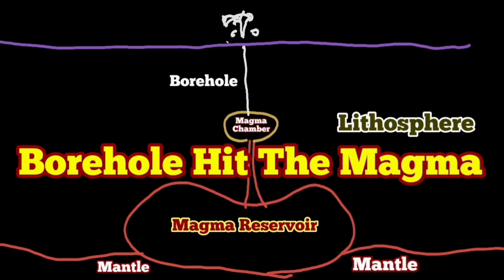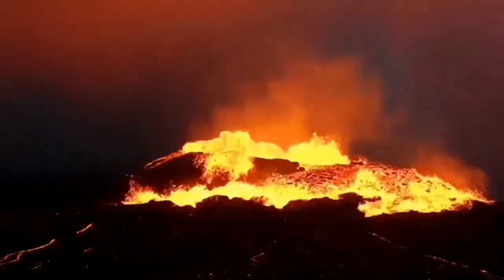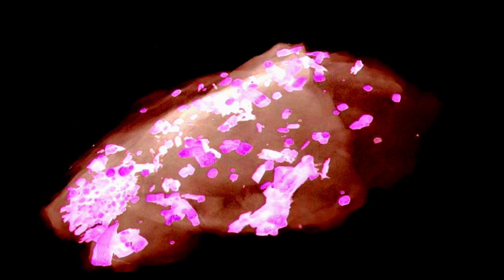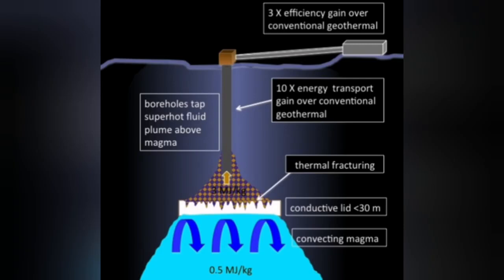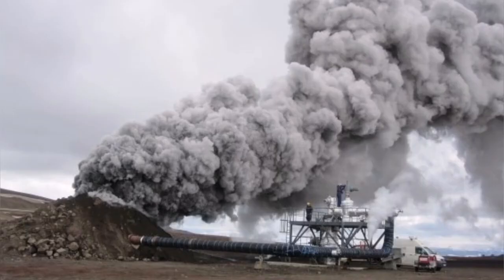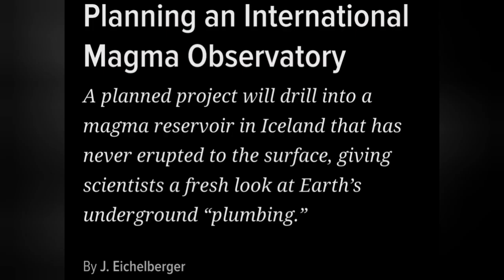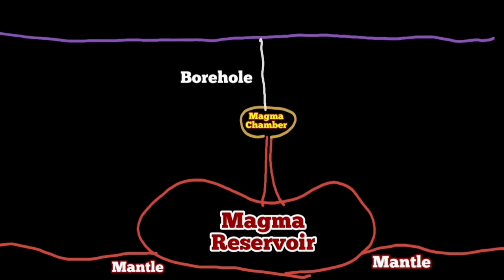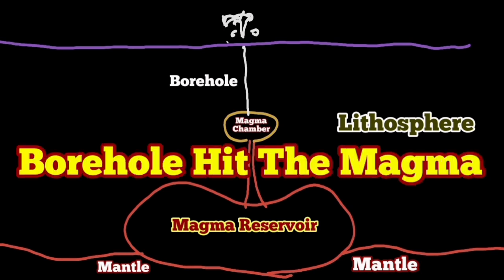Borehole Hit The Magma: Punching A Hole To Reach Magma Chamber, Iceland Krefla Fires, Geothermal